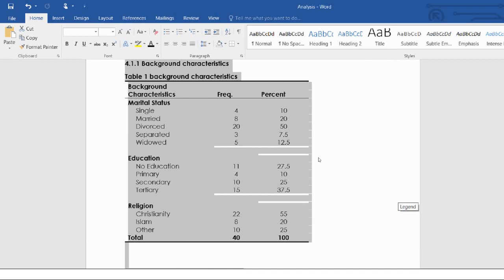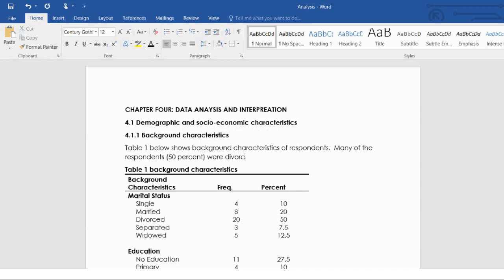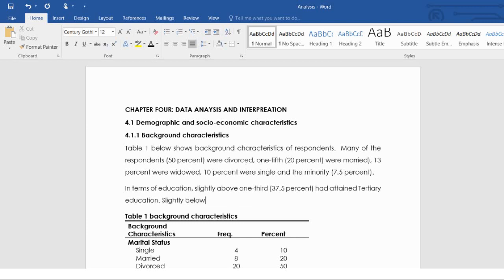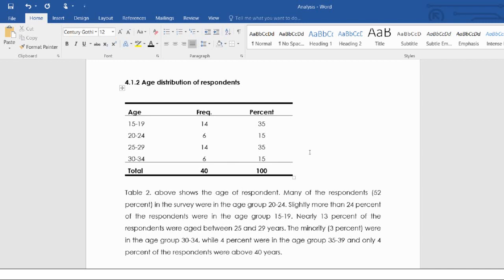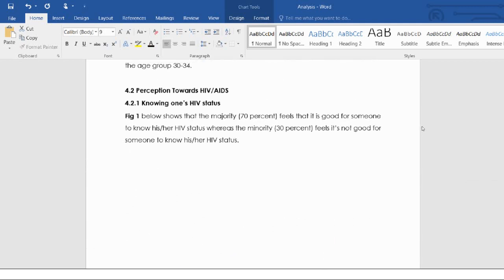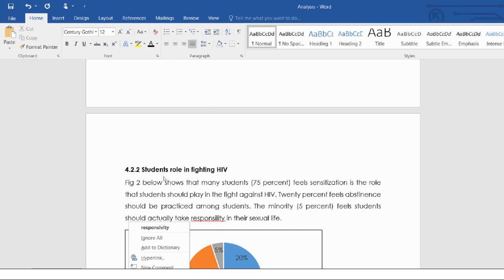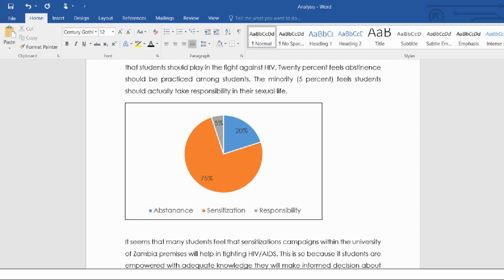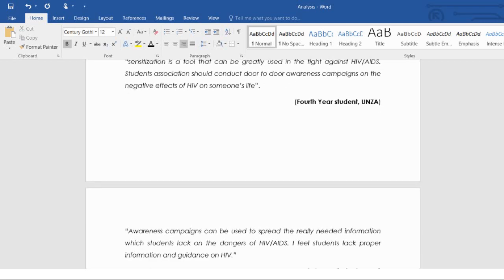spss class 7 data interpretation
Data Interpretation